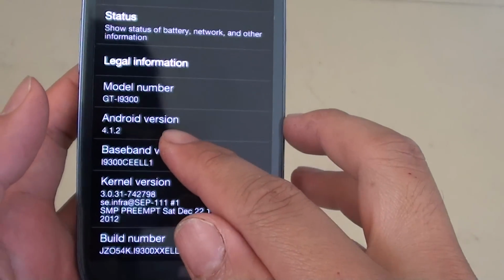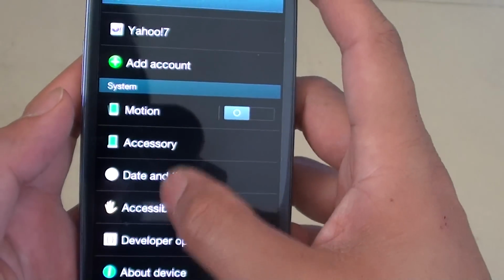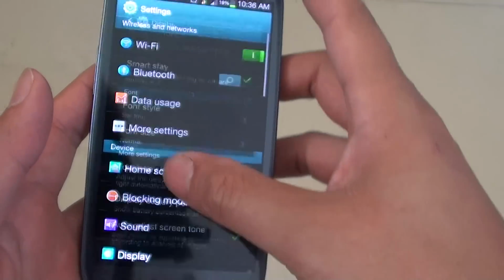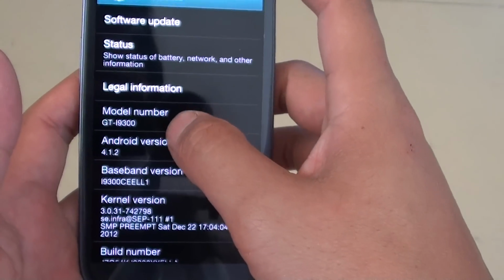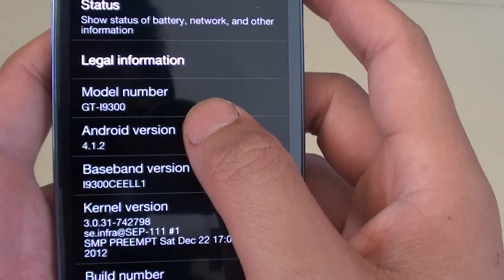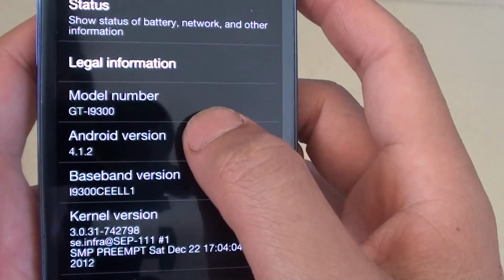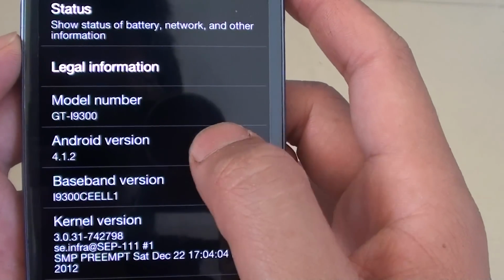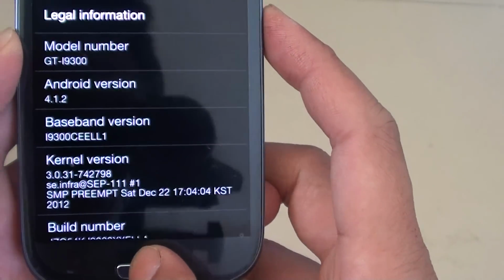Samsung Galaxy S3: How to Find Running Android Version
Learn how to find the current running Android version on the Samsung Galaxy S3. Do you need to upgrade or downgrade your Android software? Then you must first check which version of the software you are running.